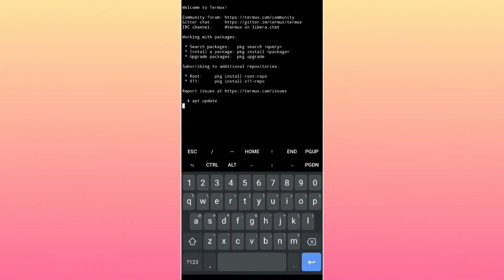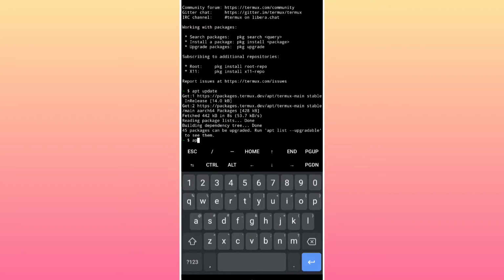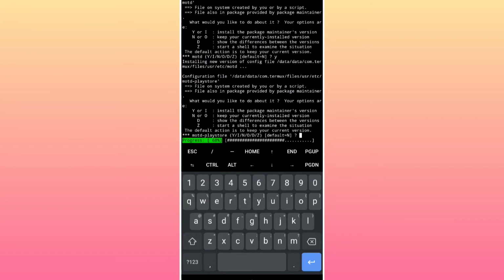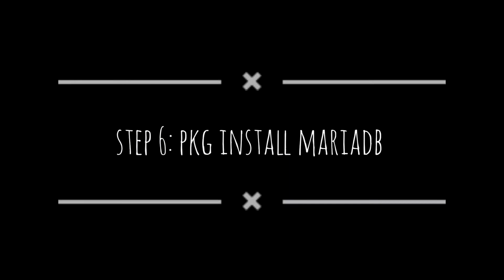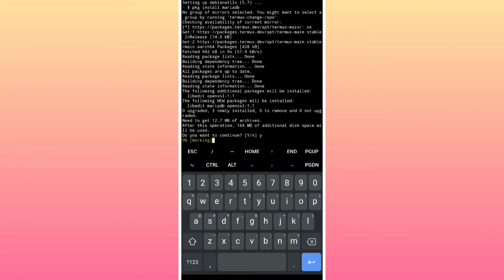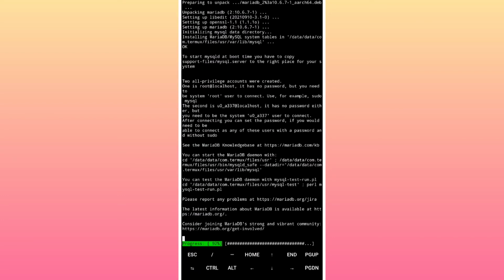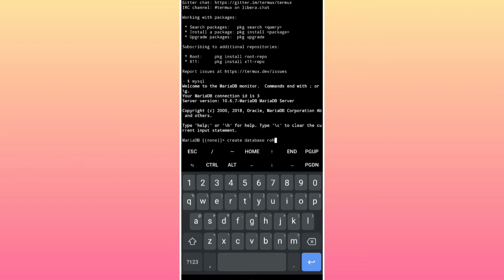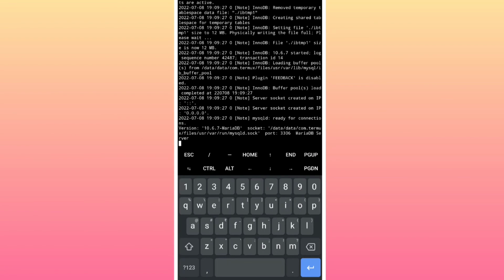How to get MySql On Android ||how to install MySQL in termux||MySql DATABASE On Android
the link of the termux aplication is

How to get MySql On Android,
MySql DATABASE On Android,
How to install MySql on Android,
MySql On android, install MySql On Android, How to Download MySql on Android,
MySql Server Install on android,
Download Mysql on android,
installing mysql on android,
mysql on android,
running mysql queries on android,
termux application setting for mysql,
step by step help to install mysql on android, running mysql on android,
how to run mysql on android

comand for termux:

1] apt update
2] apt upgrade
3] pkg install mariadb
4] mysqld -u root
5] mysql
6] create database rohan;
7]use rohan;
8]show databases;

Topic:
0:00 install termux in Android
0:10 apt update
0:21 apt upgrade
1:26 pkg install mariadb
2:31 MySQL command
2:54 next time aplication opening procedure